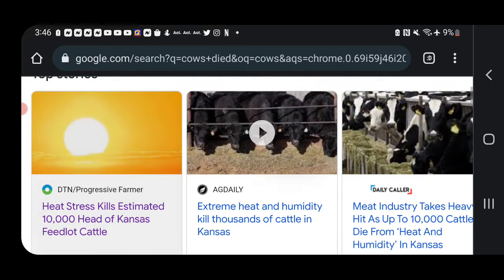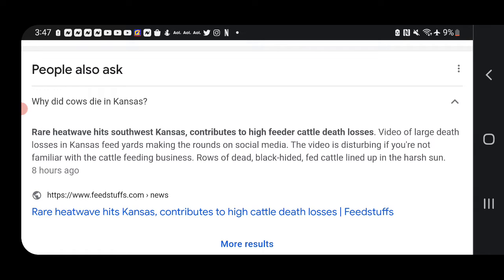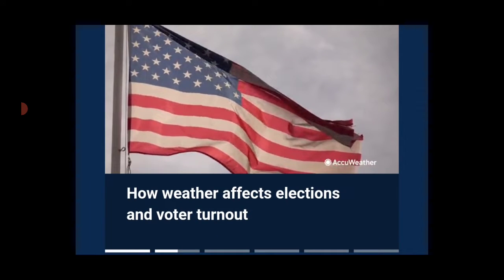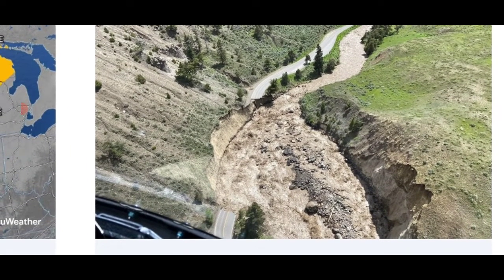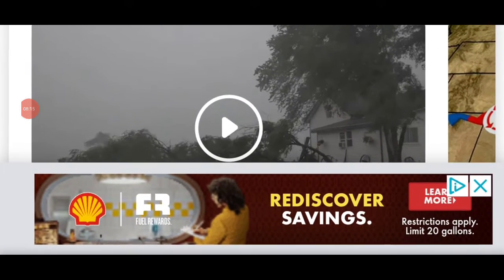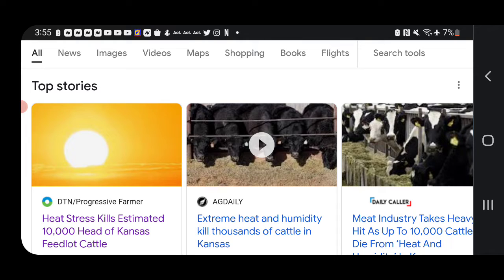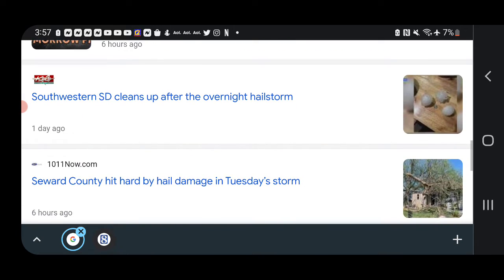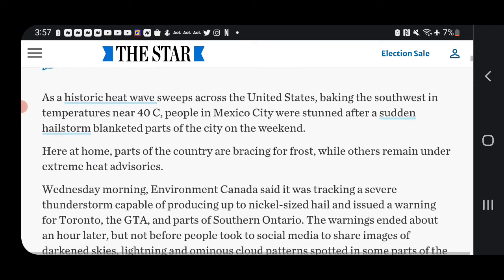Sharing Various Things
I thought I'd talk about different things going on worldwide.